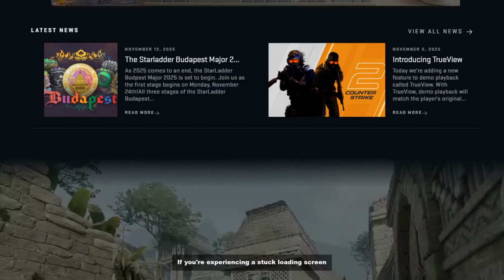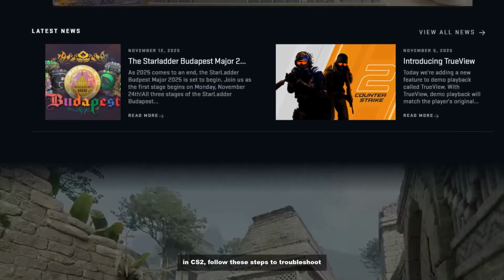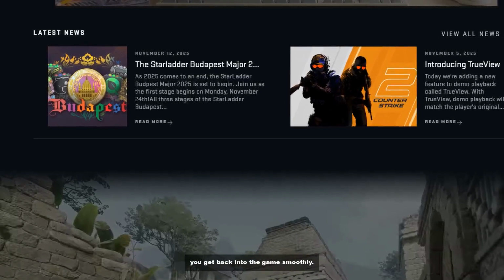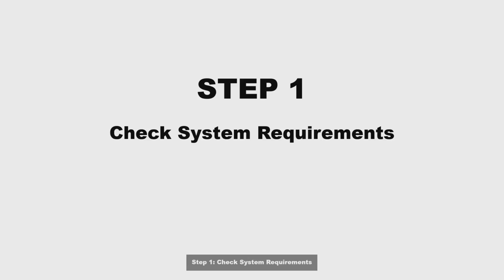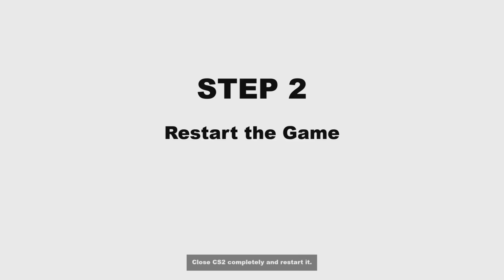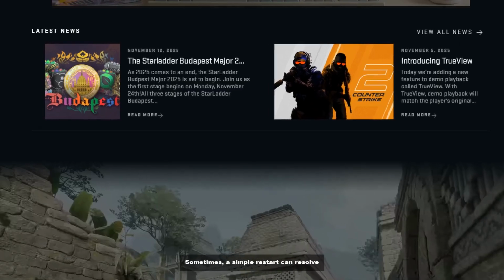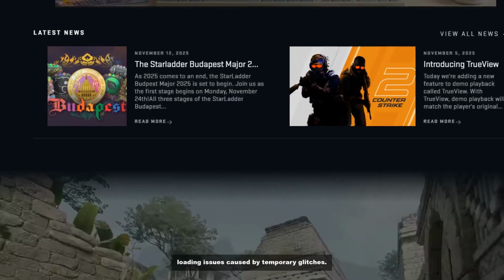How To Recover CS2 Stuck Loading Screen 2025 (FULL TUTORIAL) (2026)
In this video, we will show you how to recover CS2 stuck loading screen 2025 (FULL TUTORIAL). If you're experiencing issues with your game not loading, this guide will provide you with effective solutions and troubleshooting tips.